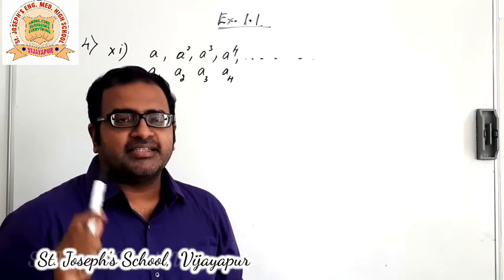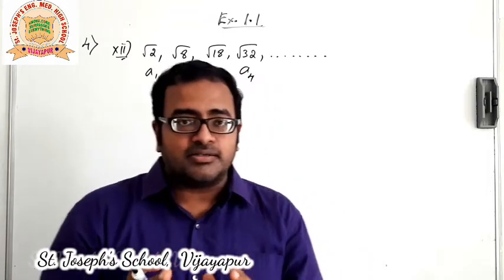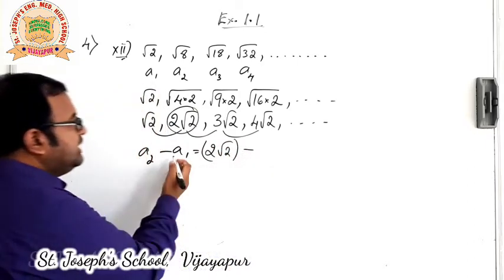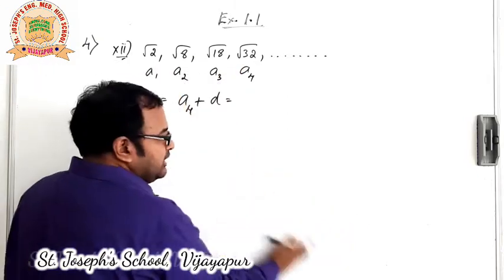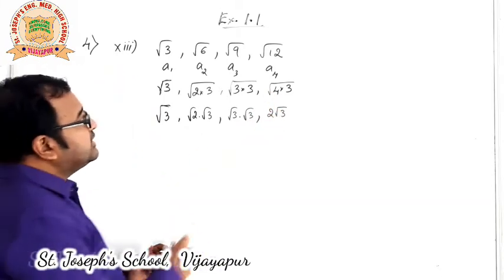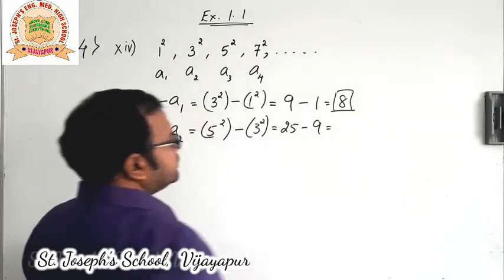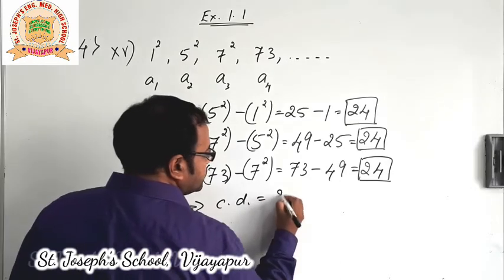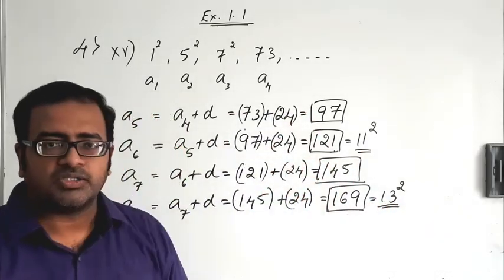10th Standard - ARITHMETIC PROGRESSION CLASS 10NCERT EX. 1.1 Q. 4 (xi) to (xv)